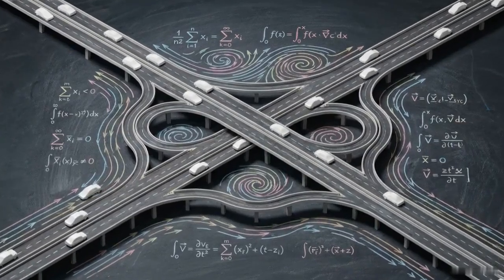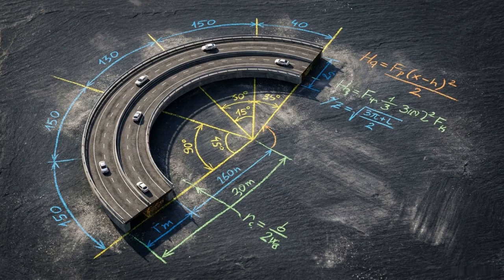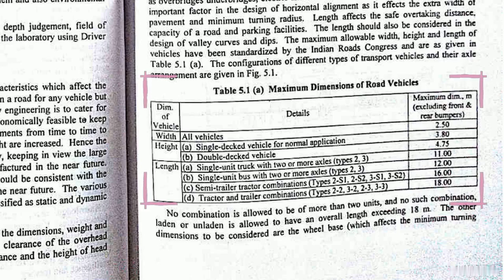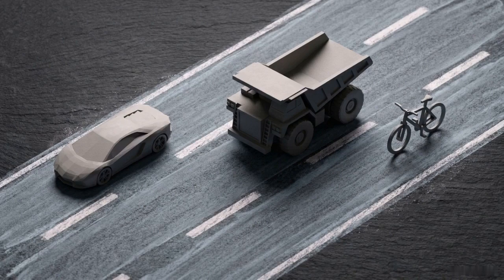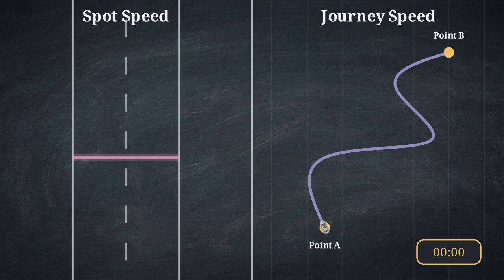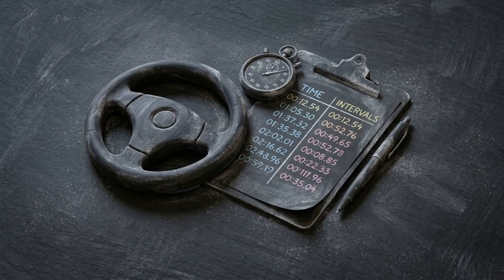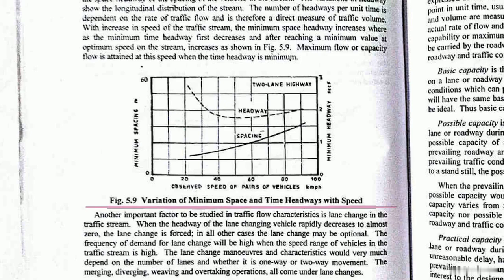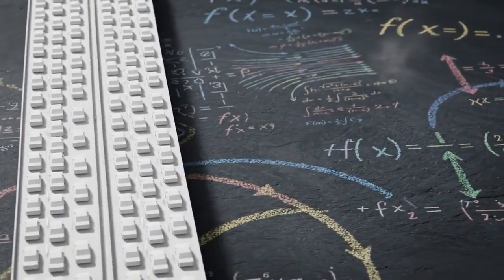Traffic Engineering | Characteristics & Studies | B.Tech/Civil | Part 1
In this video, we dive deep into the fundamental concepts of Traffic Engineering, specifically focusing on the Unit 1 syllabus . We explore essential traffic characteristics, including road user and vehicular behavior, along with critical traffic studies like volume, speed, and origin-destination analysis. This lecture is designed for Civil Engineering students and aspirants of competitive exams like GATE and IES who want a clear, structured understanding of how traffic data is analyzed and used in road design.

📚 Topics Covered in this Video:

Importance of Traffic Characteristics

Road User and Vehicular Characteristics

Maximum Dimensions and Weights of Vehicles in India

Traffic Volume Study

Speed Study (Spot Speed and Speed & Delay)

Origin and Destination (O&D) Study